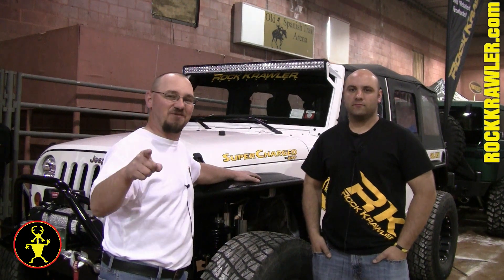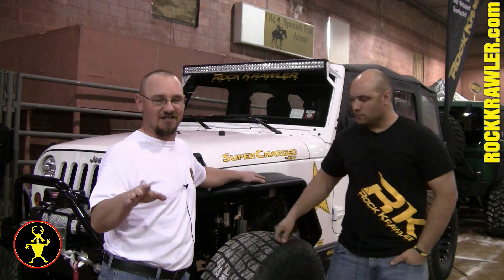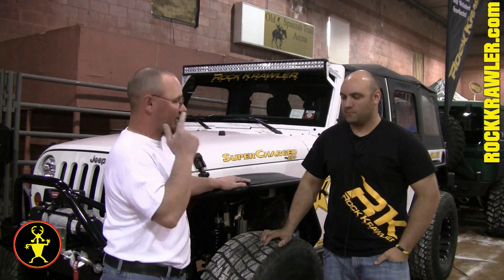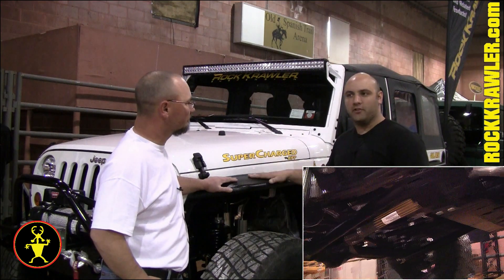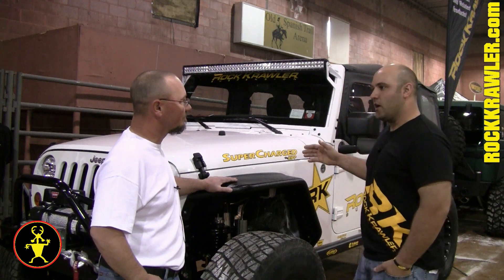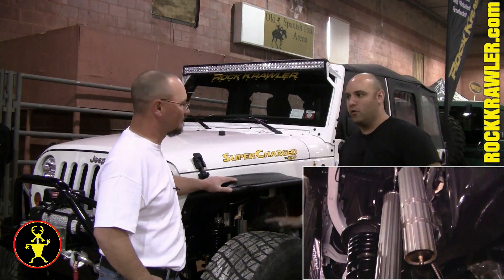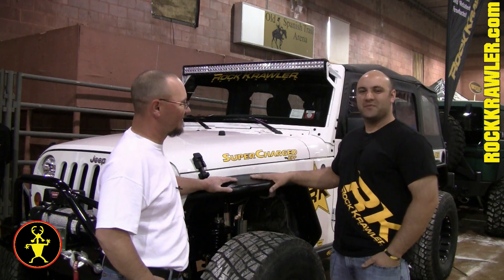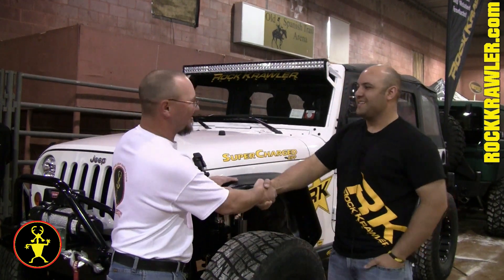ROCKKRAWLER Suspension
MOABJEEPER Magazine visits with Justin to find out what's new at ROCKKRAWLER